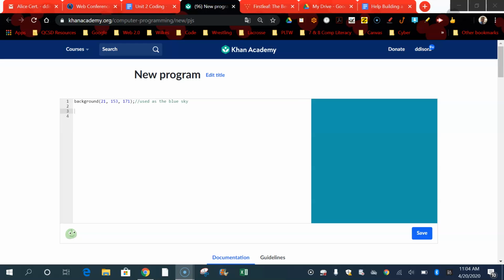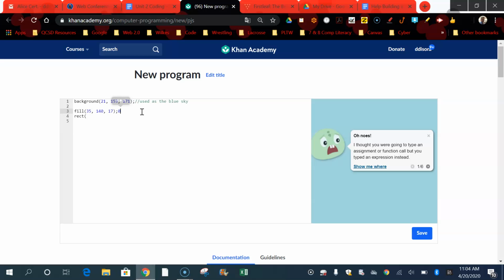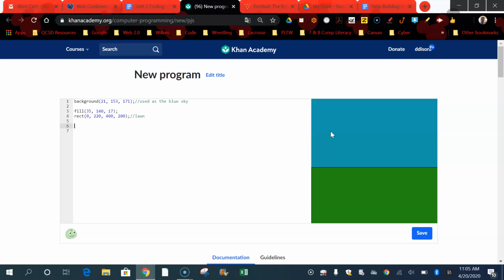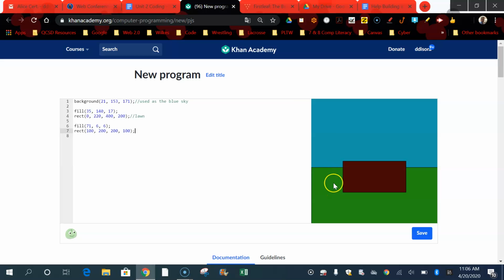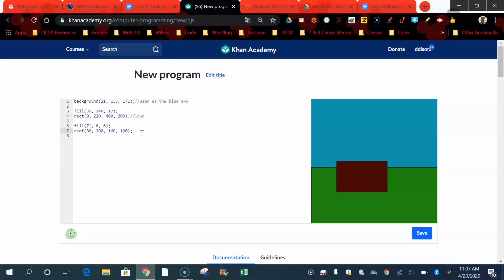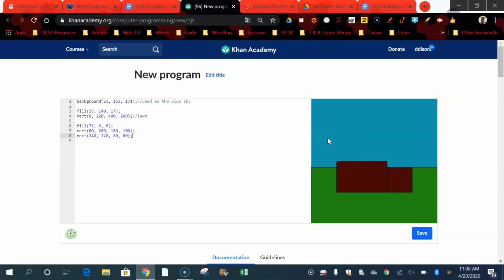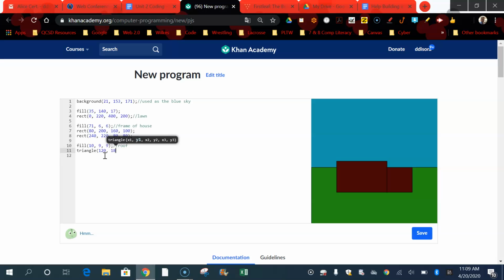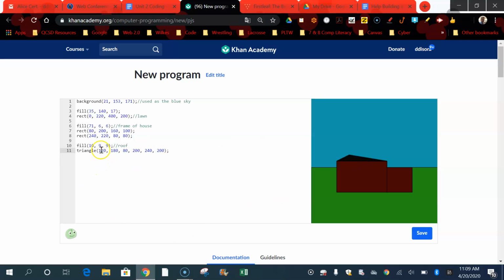Getting Started With Structure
Getting started creating a structure (house) in Khan Academy's JavaScript.